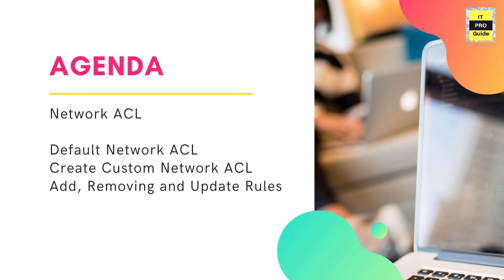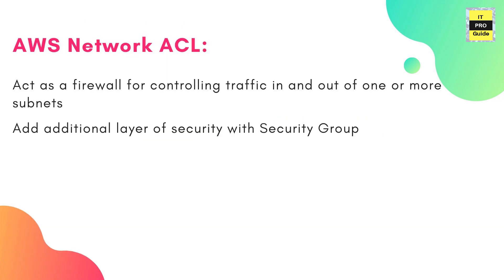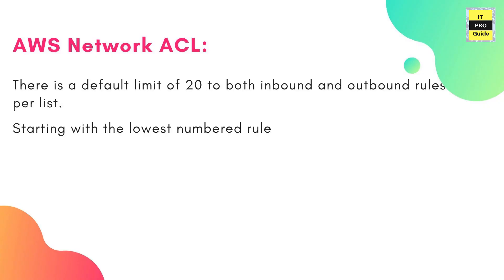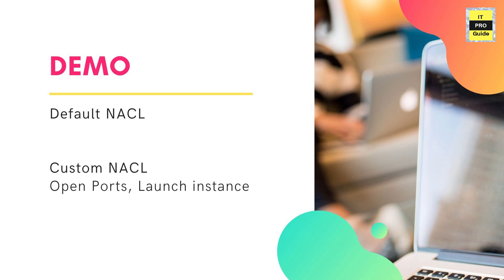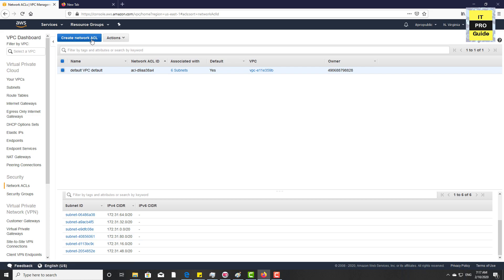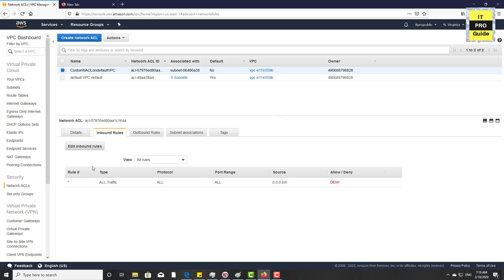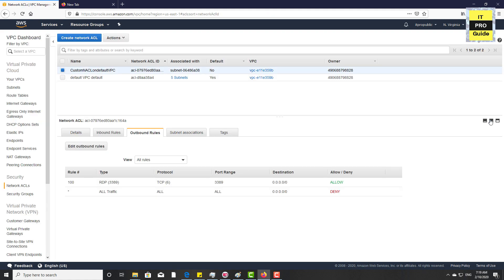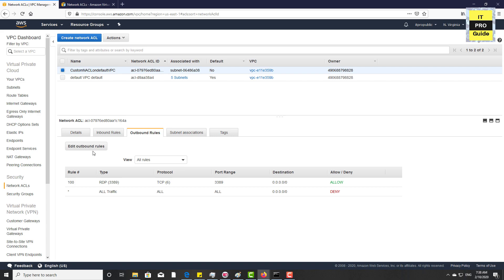Network ACLs | Ephemeral Ports | How create NACL, Demo: RDP in AWS | Video 5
In this video, You are going to learn how Network ACL works. How to modify default NACl, How to create Custom NACL, What is Ephemeral ports and demo on how to create rules for RDP access.